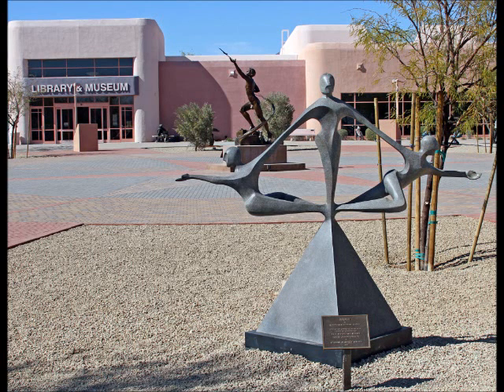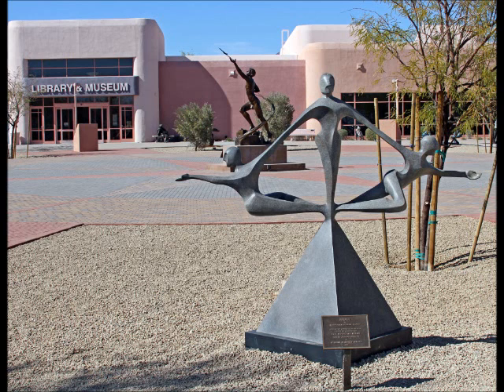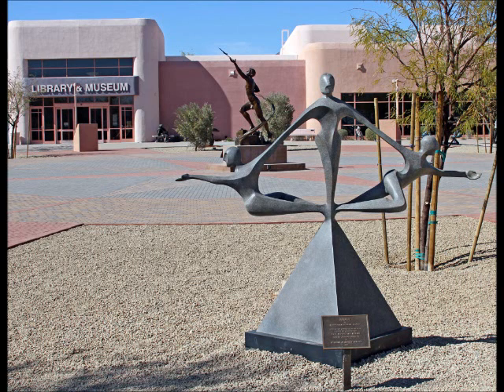Truth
FHCCA VIDEO